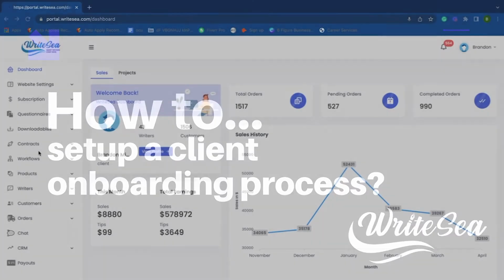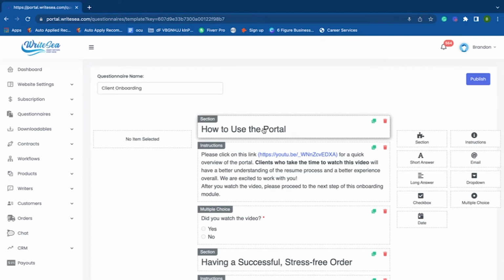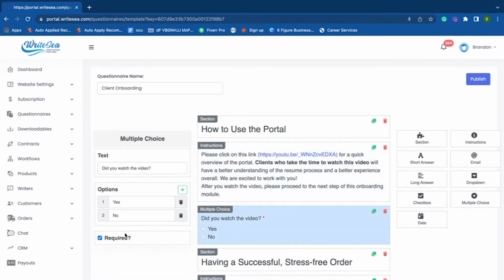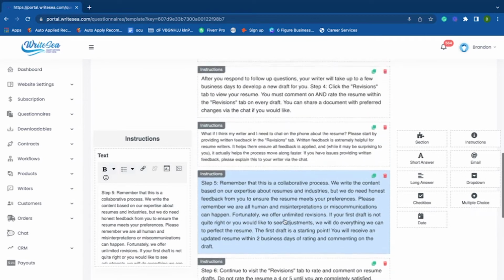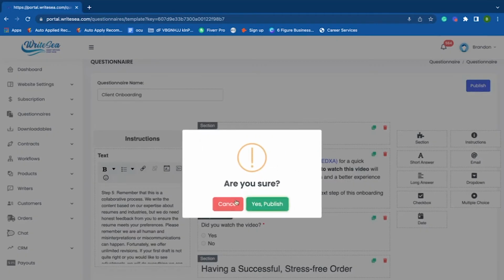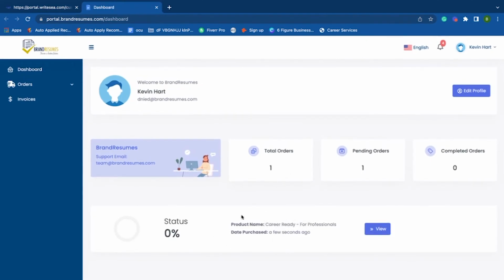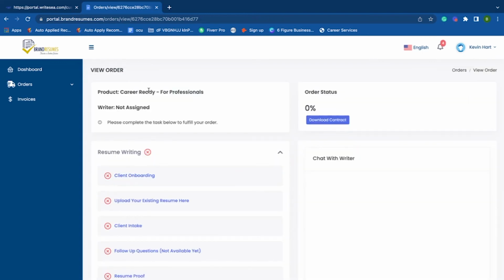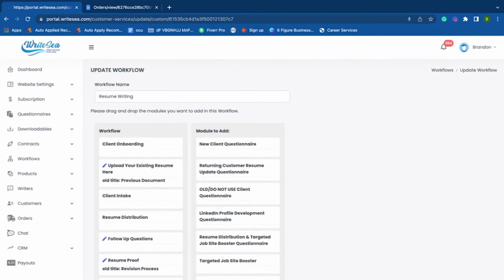How to setup a client onboarding process?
How to build a client onboarding process?